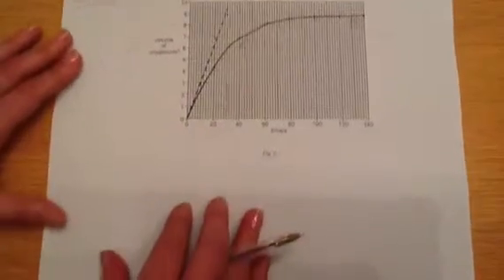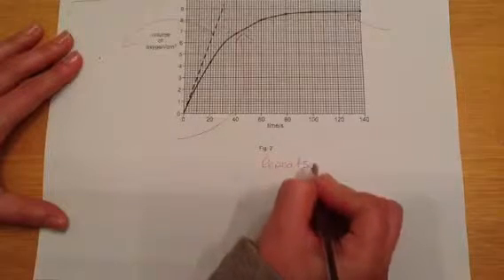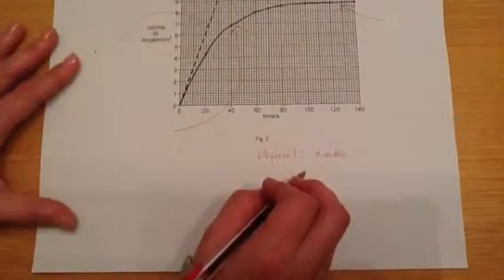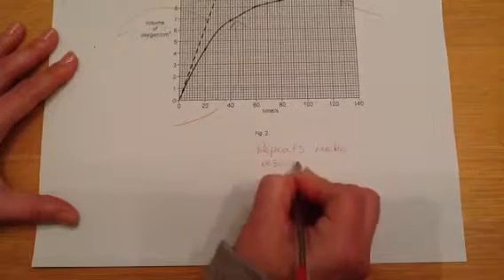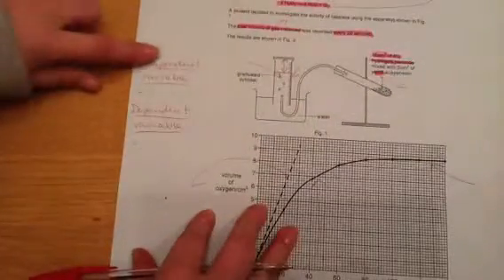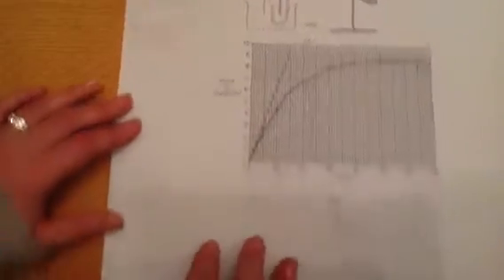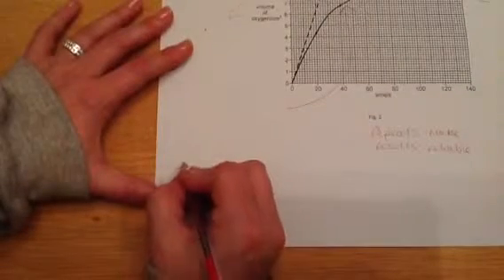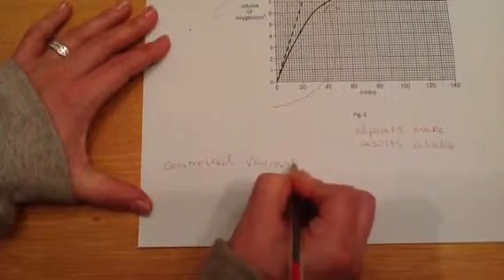Enzymes 3 - Part 1